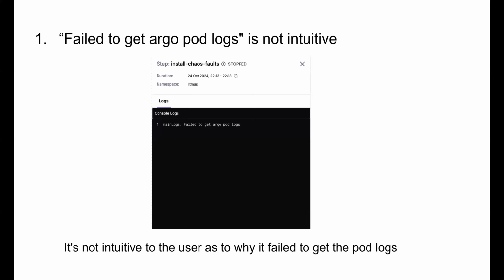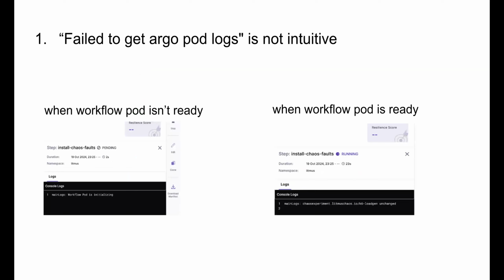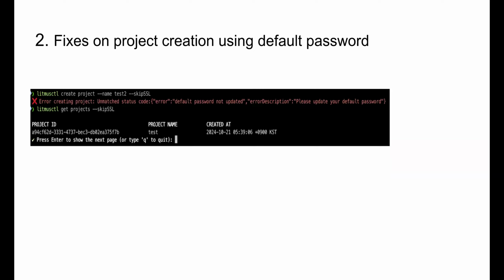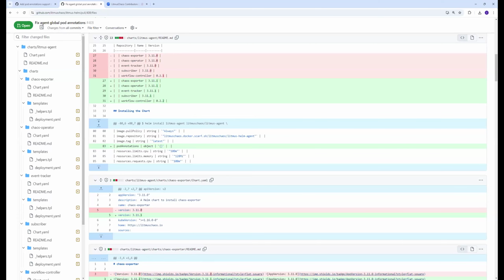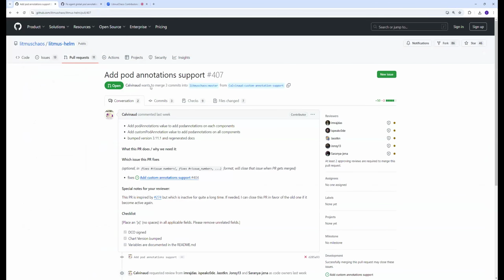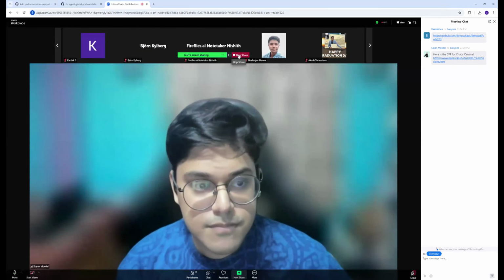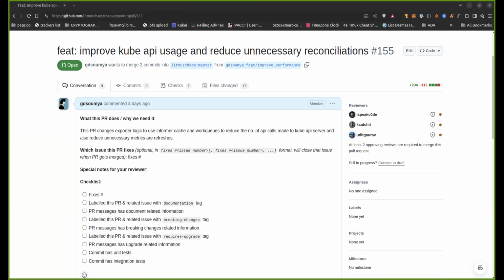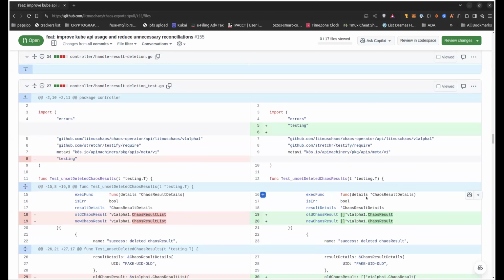LitmusChaos Contributors Meeting - October 24th 2024 | Chaos Engineering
The LitmusChaos Contributors & Maintainer Meeting, began with a warm welcome and important announcements, including the upcoming Chaos Carnival on January 22-23, with call-for-papers open until November 4th, featuring two tracks: Chaos Engineering and Incident Management. Contributions highlighted during the meeting included Baalekshan's enhancements to delete/stop Q state experiments and updates to Litmus CTL, DongYoung Kim's improvements in pod log intuitiveness and project creation issues, and Calvin Audier's support for global pod annotations in Litmus helm. Soumya Ghosh Dastidar discussed optimizations for the Chaos Exporter aimed at reducing the API server load. The meeting wrapped up with a reminder for the next meeting scheduled for November 7th and a call for all participants to promote the Chaos Carnival's CFP and paper submissions. Action items were assigned, including a review of the contributions and further discussions taking place on Slack.

🛠️ Contributions by Baalekshan (03:58 - 04:50)
* Added support for deleting/stopping Q state experiments
* Implemented password update feature in Litmus CTL
* New PR for initial login case in Litmus CTL

📊 Contributions by DongYoung Kim (05:21 - 08:55)
* Improved intuitiveness of pod log failures
* Fixed issues with project creation using default password
* Implemented query and schema changes in GraphQL

🏷️ Pod Annotation Support by Calvin Audier (09:41 - 12:46)
* Added support for global pod annotations in Litmus helm
* Updated old pull request for Chaos Center pod annotations
* Discussed use cases for custom annotations

🔧 Chaos Exporter Optimizations by Soumya Ghosh Dastidar (13:14 - 16:33)
* Implemented shared informer to reduce load on Kube API server
* Changed from 1-second polling to event-triggered updates
* Added configurable 5-minute resync for missed events
* Planned benchmarking to measure improvements

The contributor meetings are only meant to discuss technical and non-technical contributions to LitmusChaos. Maintainers, present Contributors and aspiring contributors are invited to participate in the LitmusChaos contributor meetings to discuss issues, fixes, enhancements and future contributions

If you’d like to receive an invite, please fill out the invite form

Are you interested in Chaos Engineering? Have you tried out LitmusChaos yet?